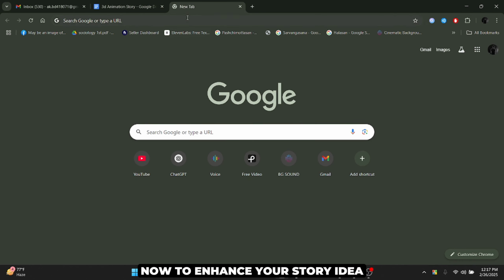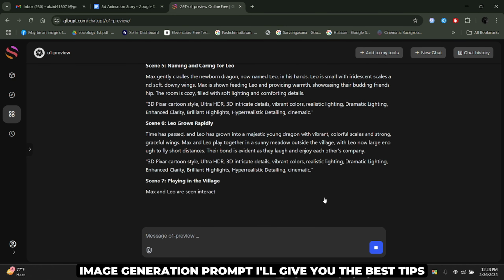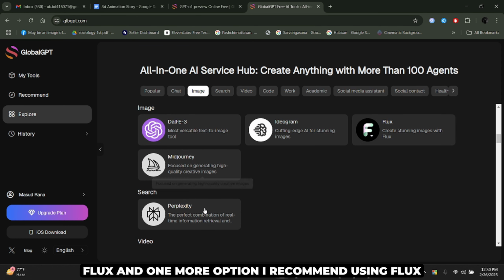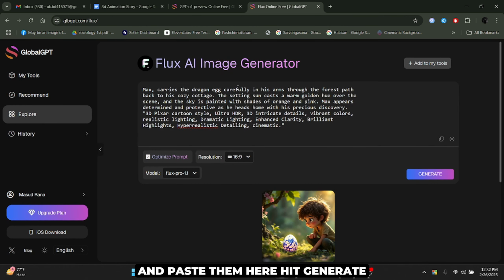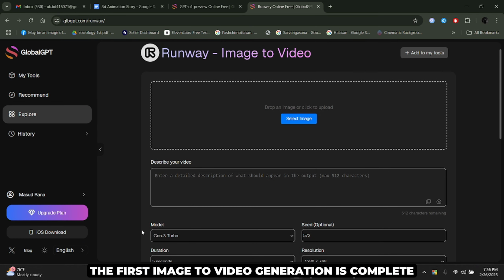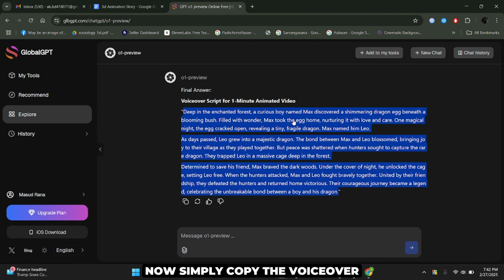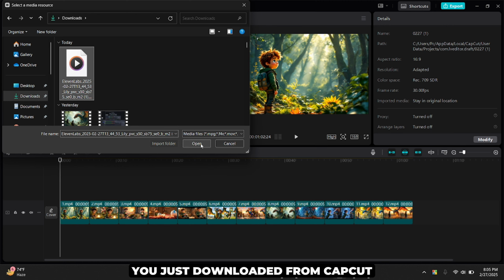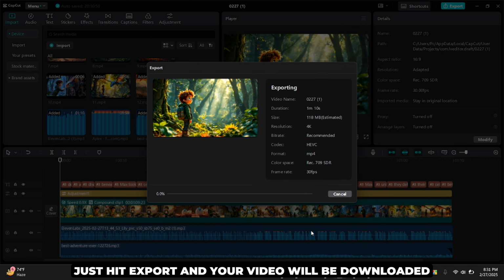How to Create 3D Animation Story Videos with One AI Tools – Easy Step-by-Step Guide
Ready to create stunning 3D animation story videos using One AI tools? 🚀 In this video, I’ll guide you step-by-step through the entire process—from crafting your story to publishing a professional animation. Whether you're a beginner or an experienced creator, this tutorial has everything you need to bring your ideas to life! 🌟

📋 Step-by-Step Process :

1️⃣ Crafting the Story:

Start with a rough outline of your story.
Use ChatGPT to polish and enhance your script.
Divide the story into 12 scenes (or as many as you like).
2️⃣ Generating Image Prompts:

Use ChatGPT to create detailed image prompts for each scene.
Save the character appearance prompts for consistency.
3️⃣ Creating Images:

Open Global GPT and use the Flux
Copy and paste the prompts into Flux and generate high-quality images for each scene.
4️⃣ Converting Images to Videos:

Use Runway to convert images into video scenes quickly.
Generate smooth and visually appealing transitions.
5️⃣ Editing with CapCut:

Import all video clips into CapCut.
Add transitions, sound effects, background music, and text to refine your animation.
6️⃣ Adding Voiceovers with Eleven Labs:

Write a script and generate professional voiceovers using Eleven Labs.
Sync the voiceover with your video in CapCut for a polished final product.
🔧 Tools and AI Platforms Used
CapCut (Video editing) –
Eleven Labs (Voiceovers) –

Time Stamps -
00:00 - Intro
00:41 - Scripting
3:26 - Image Generation
6:43 - Voice Over
7:40 - Final Editing

3D animation
Free AI tools
Story video tutorial
How to make animation videos
Kids story animation
Create 3D videos

Story outline